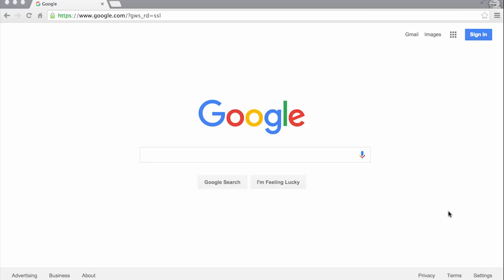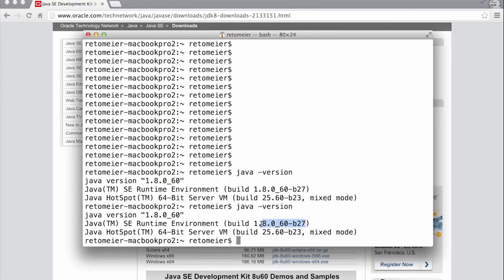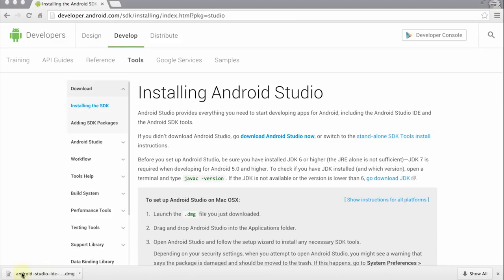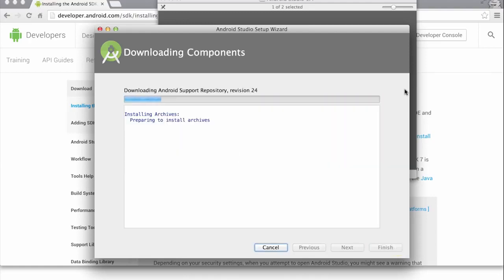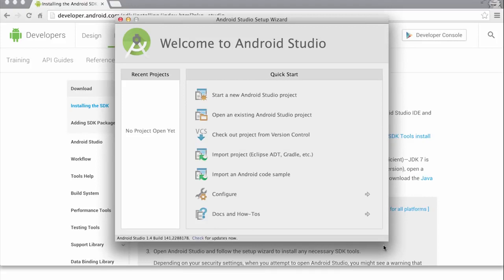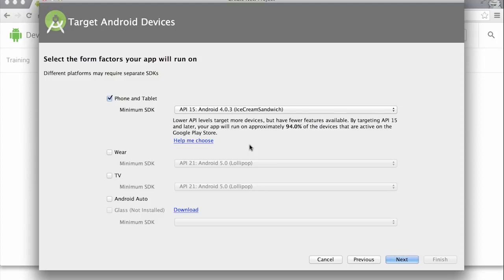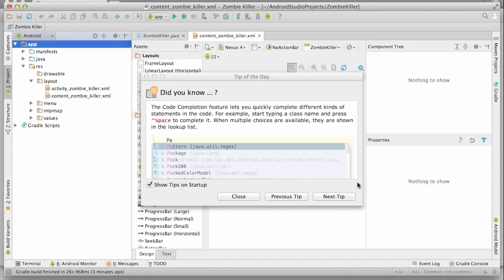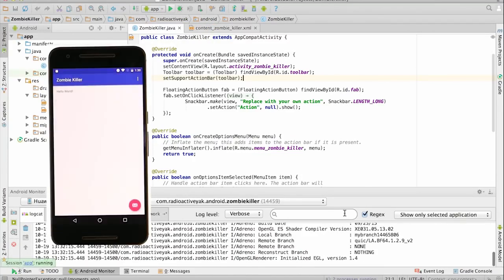Android and Android Studio Getting Started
سةرةتاكانى اندرويد ستوديو